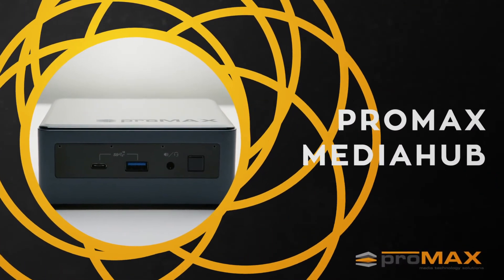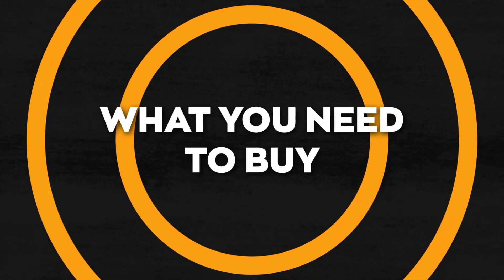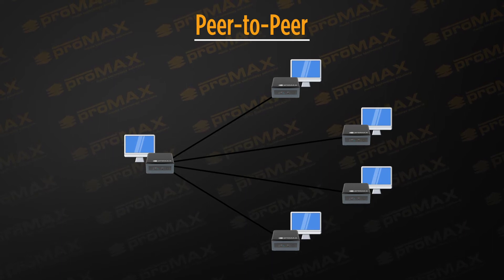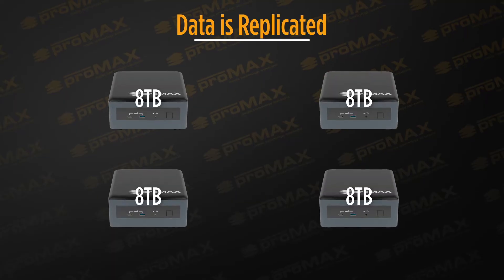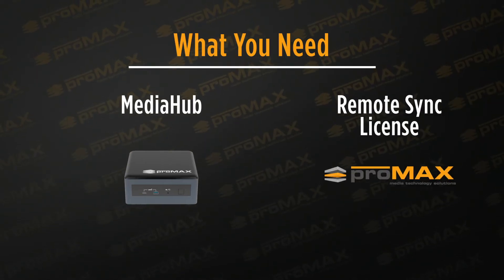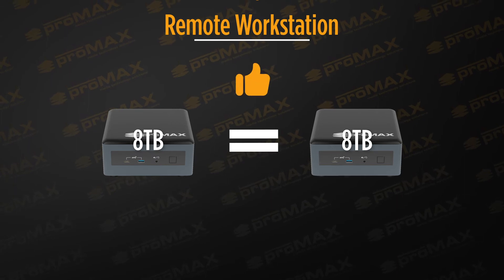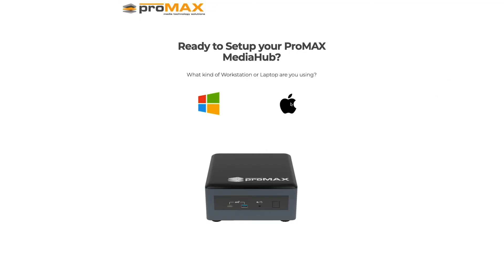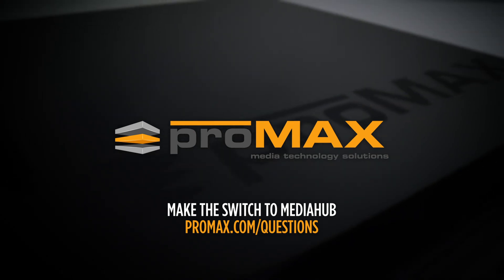System Design Guide: Remote Video Collaboration using MediaHub with no shared storage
If you don't own shared storage your remote video editing team is probably struggling to complete projects or relying on mailing hard drives to access their media.

With ProMAX MediaHub your remote video editors have a local copy of the projects they are working on using SSD storage for high-performance editing. As one member of your remote video production team makes a change to a project it is synced with the rest of your remote workgroup in real-time to ensure each of your editors has the most up-to-date version of your projects.